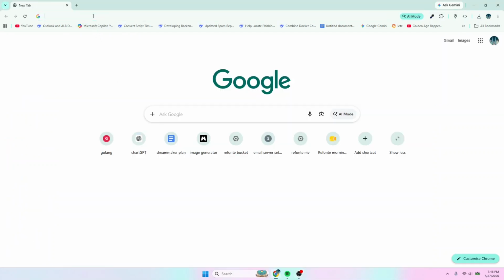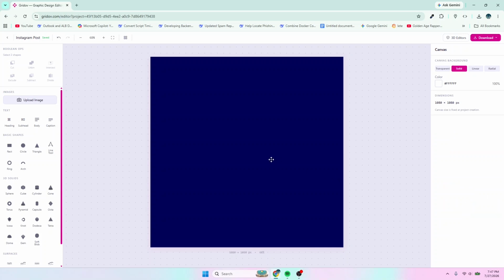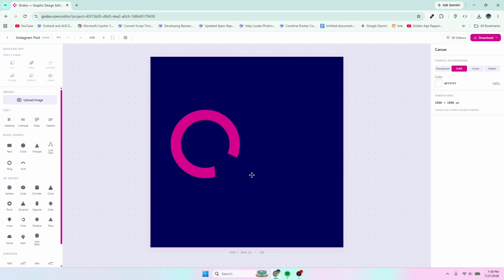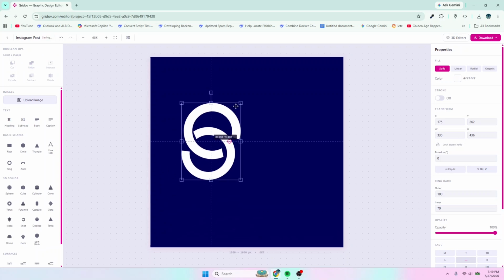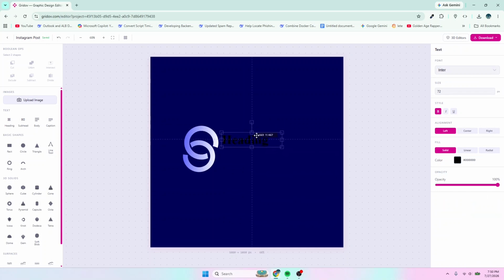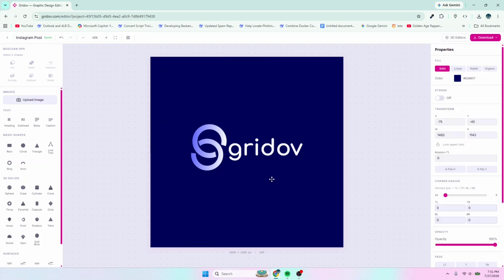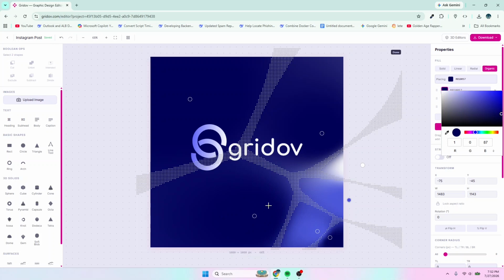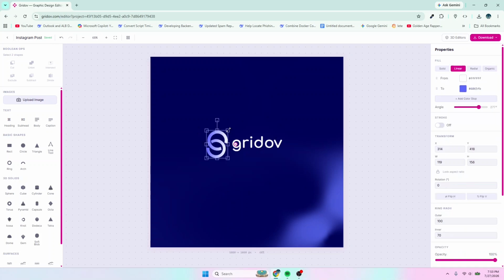This FREE Tool Makes Logo Design STUPID Easy | gridov.com Tutorial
I created this logo completely from scratch using Gridov.com — and it's 100% free!

In this video, I'll walk you through the entire process step by step, showing you how to design a clean, professional logo without any prior design experience or paid software.